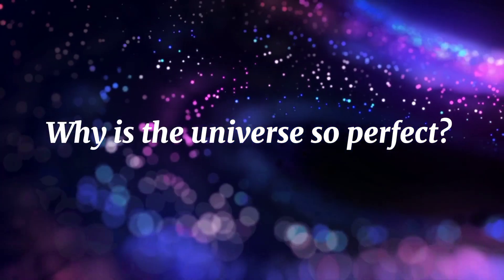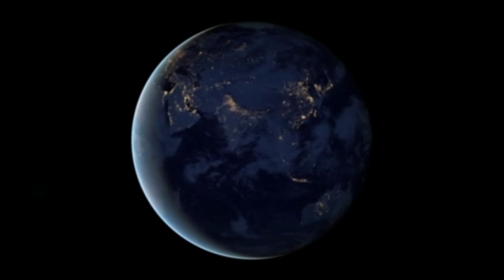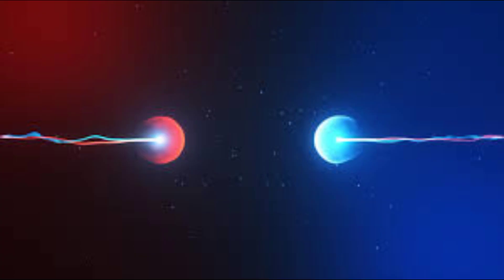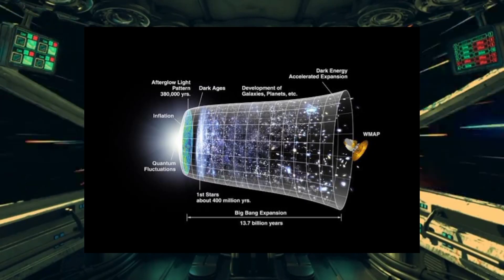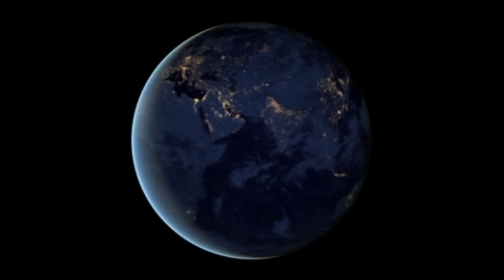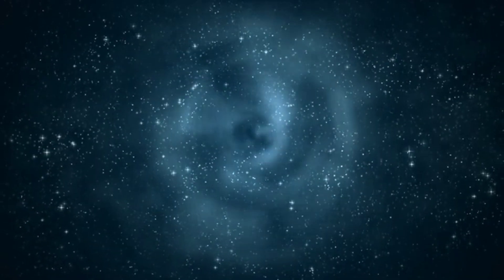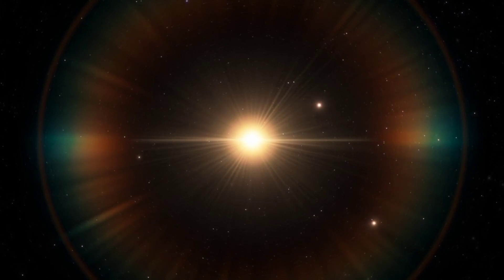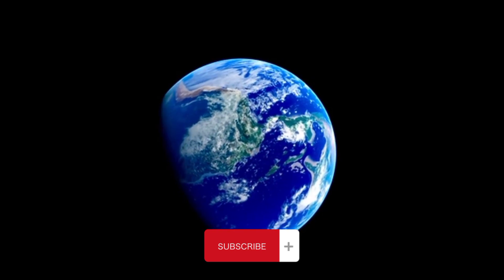Why is the UNIVERSE designed so perfectly?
"How is the universe so perfect?"

From the enigmatic fine-structure constant to the cosmic dance of matter and antimatter, we delve into the equations and theories that illuminate the universe's profound perfection. Join us as we contemplate the existence of an awe-inspiring universe, and ponder the questions of who created it and how it came to be. Prepare to be astounded by the elegance of equations and the beauty of cosmic harmony!